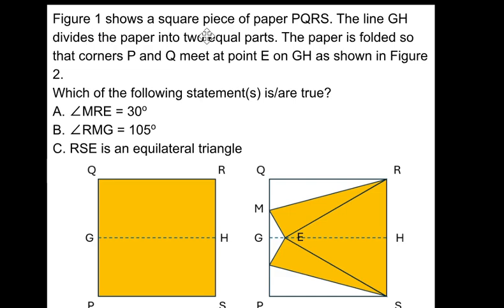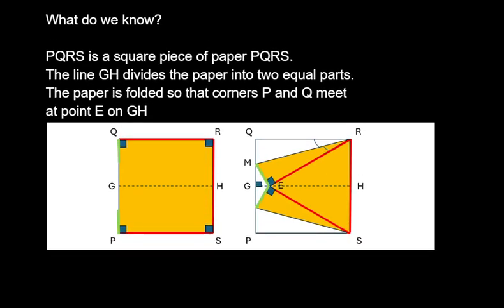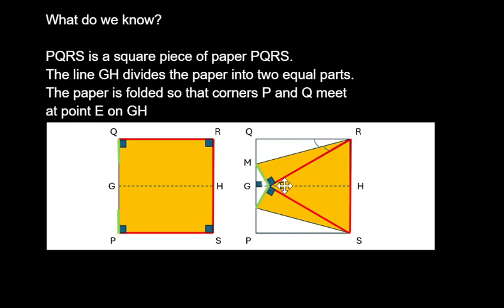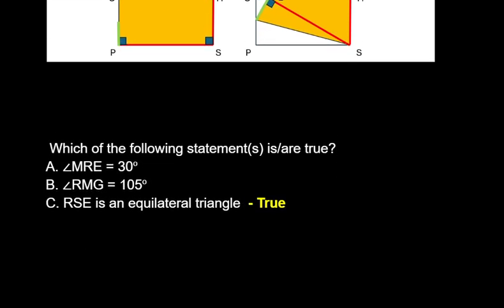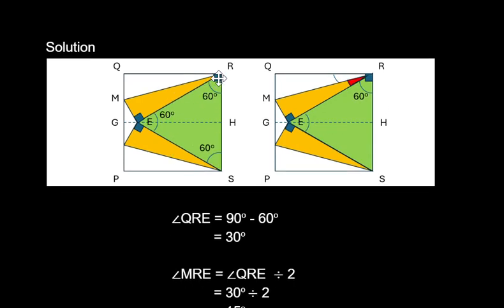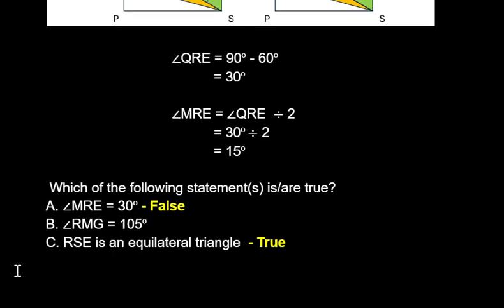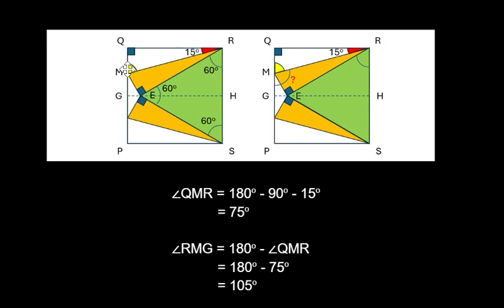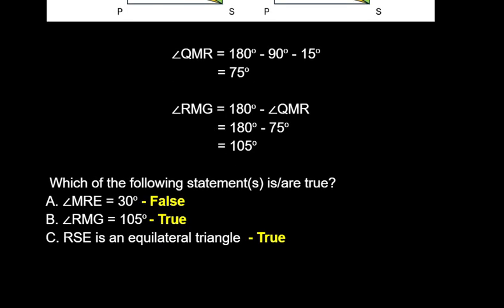[Angle] Figure 1 shows a square piece of paper PQRS.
This list contains all the maths videos that I had created